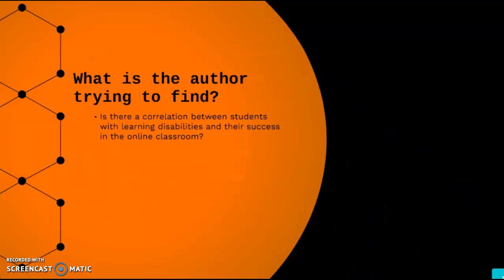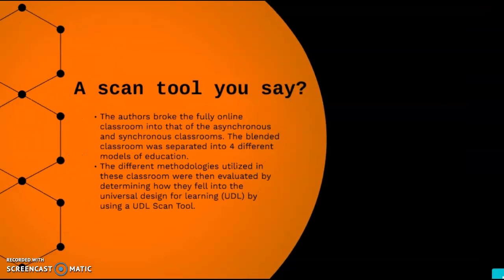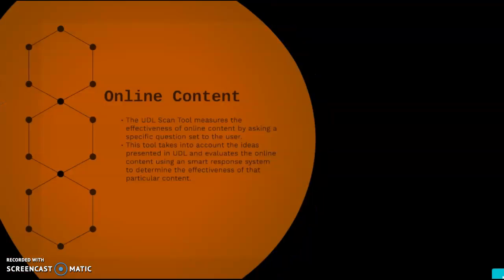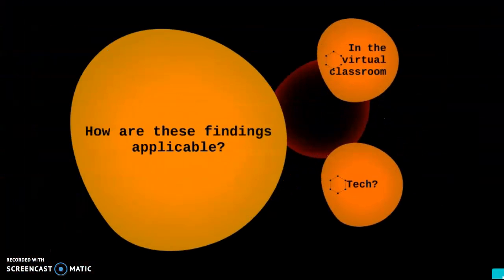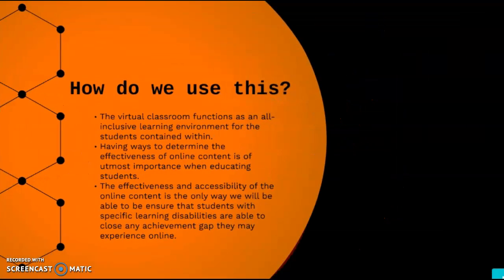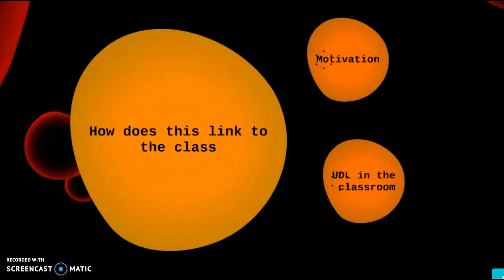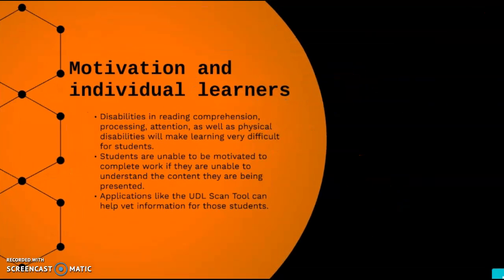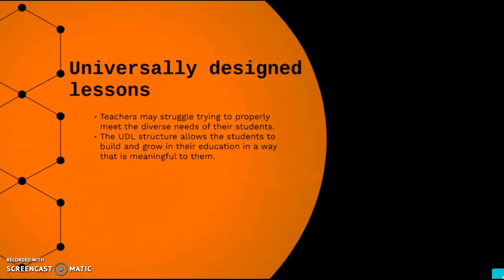Applied Research Presentation